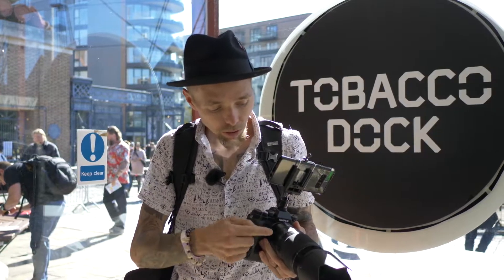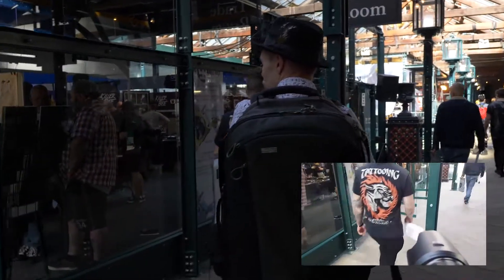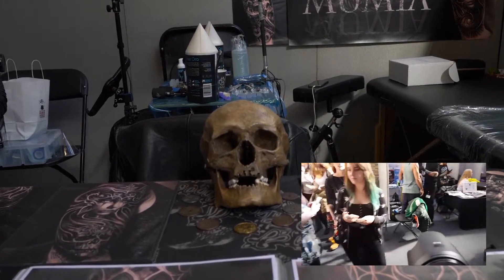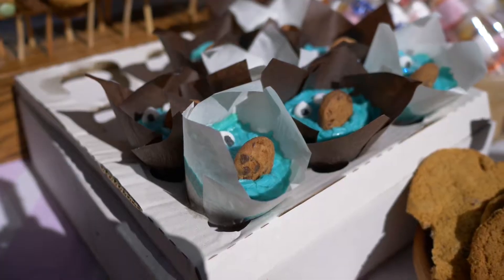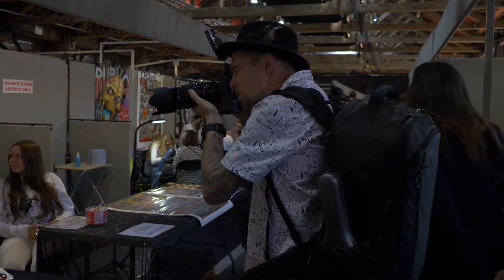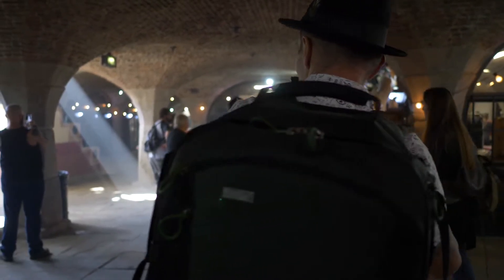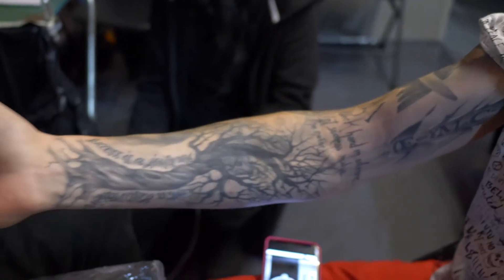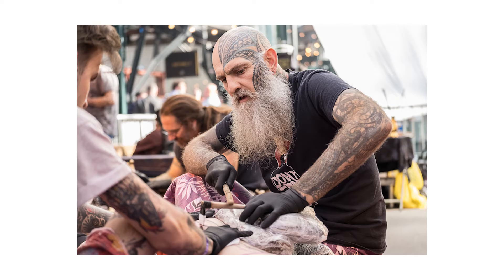The LONDON Tattoo Convention 2017 - Highlights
Highlights from Fridays INTERNATIONAL LONDON Tattoo Convention 2017. We had an amazing experience. I go most years but this year was the 11th year at Tobacco Dock. It was great catching up with the many tattoo artists and people that go, especially Mojo Tattoo.
I eventually got a small tattoo reminding me "We develop from the negatives" this has many meanings. If you got any tattoos from the weekend, Id love to have a look at them, use SHOWLVJ so I can see.

Don't forget to CLICK the "BELL" icon to be notified of new content I upload.